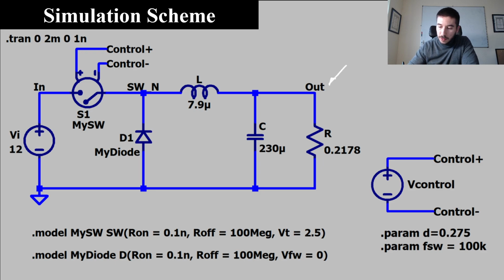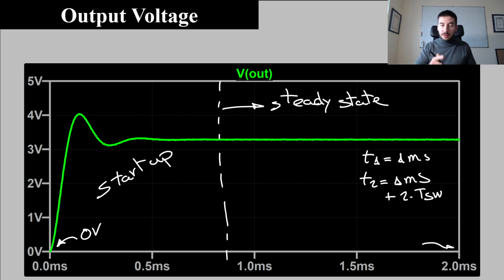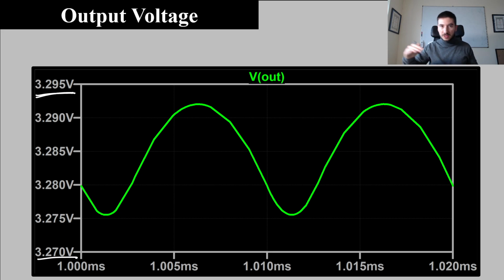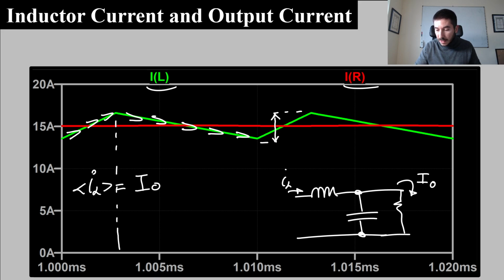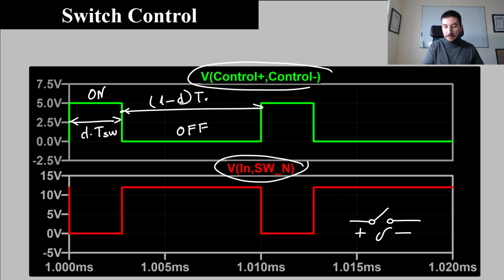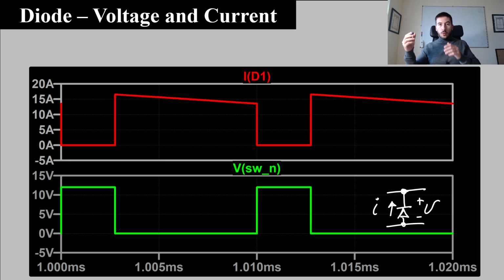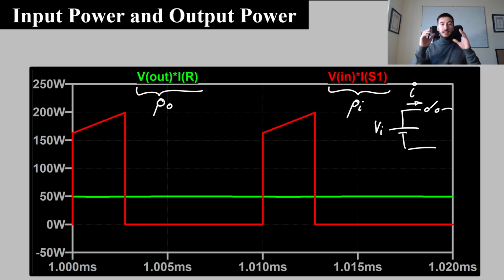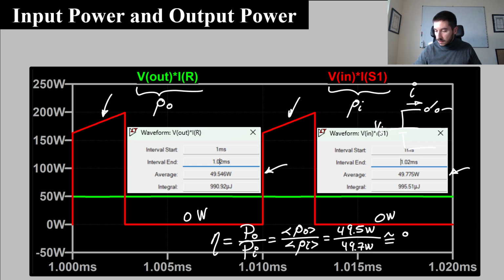Ideal Buck Converter in LTspice (Part 2): Results